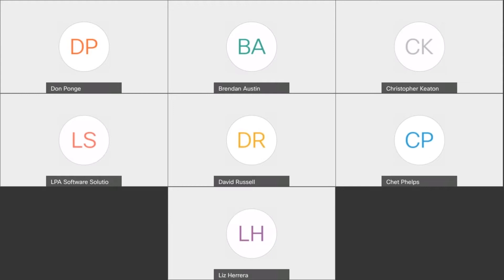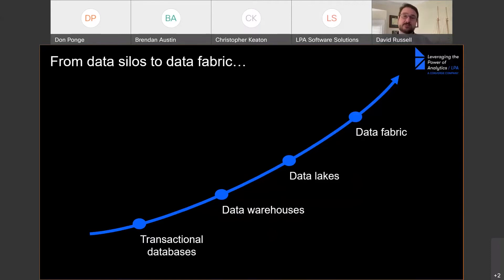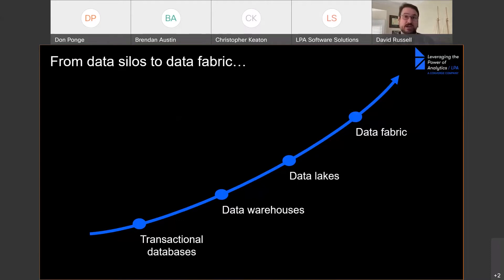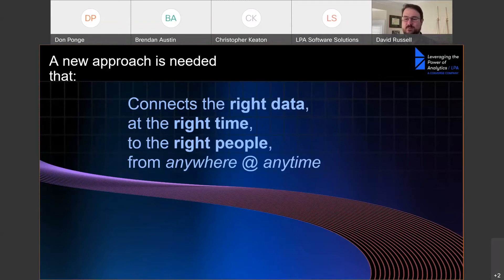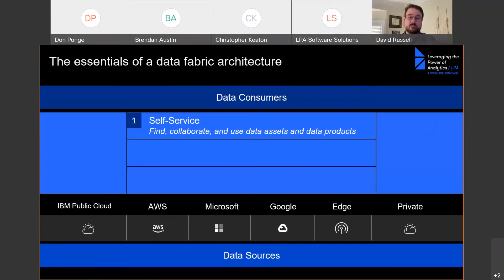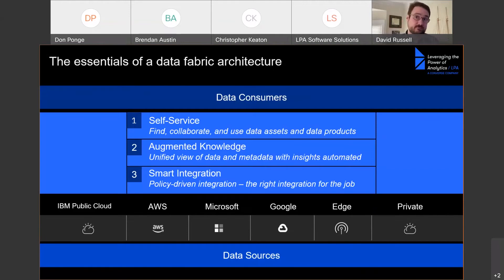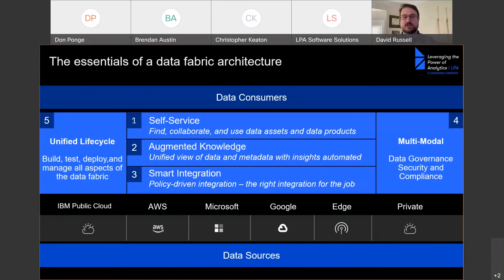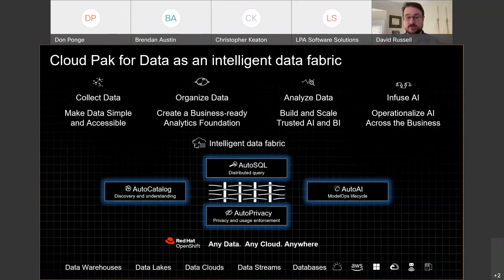11/9 Analytics User Group Session - Why Everyone is Talking About Data Fabric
A discussion on what the term Data Fabric means and how it relates to you.

 Presenter: David Russell, CTO

Session #3 Analytics User Group on 11/9/21